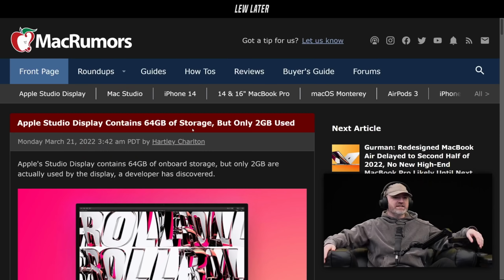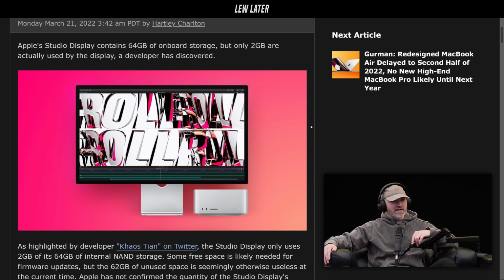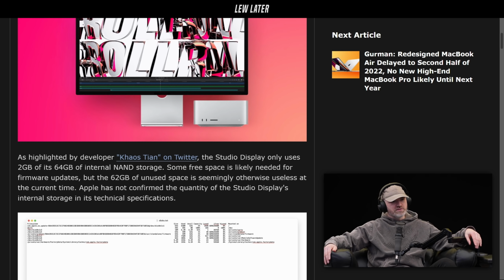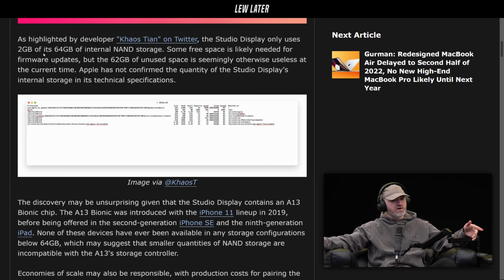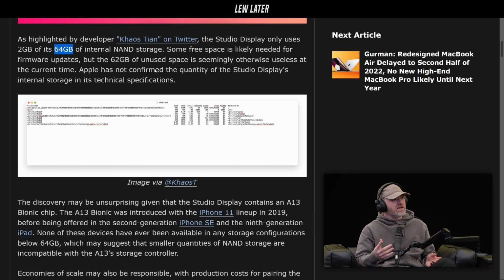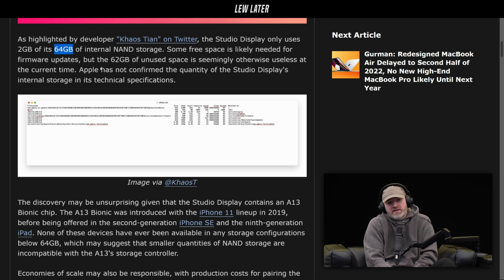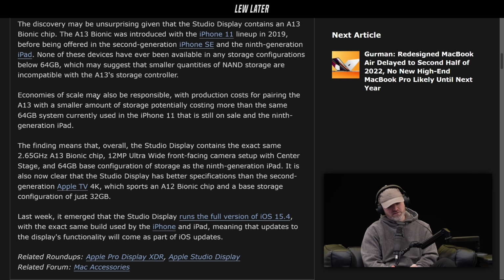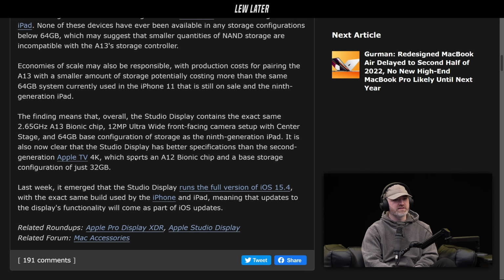Apple's Studio Display Can Be Your iPad